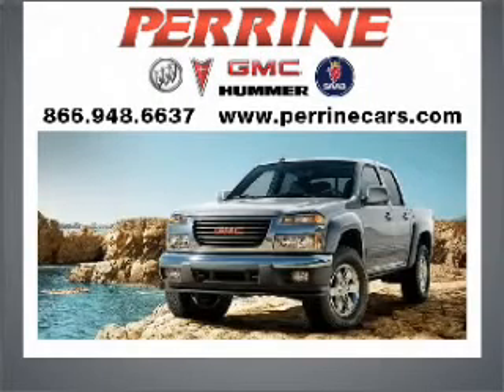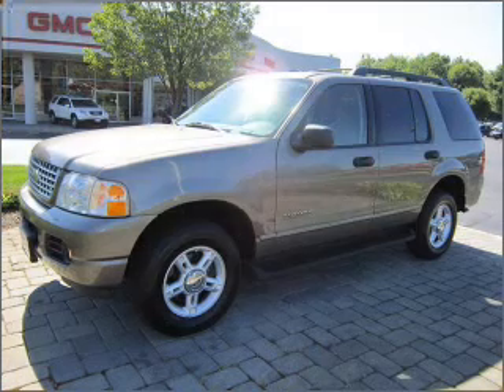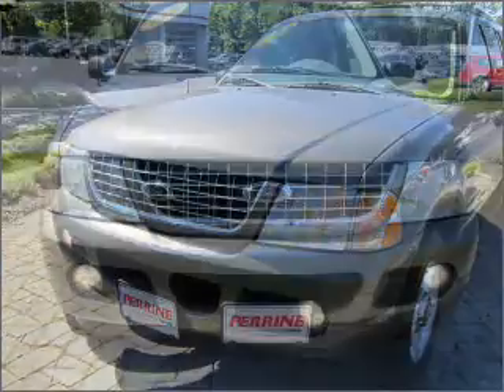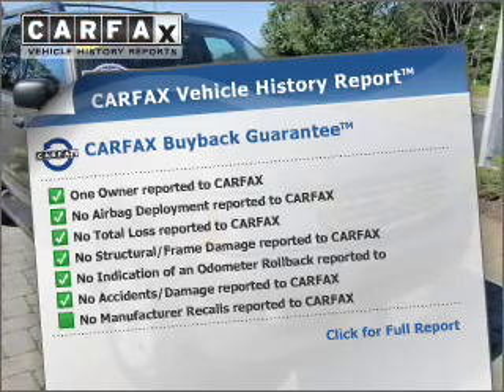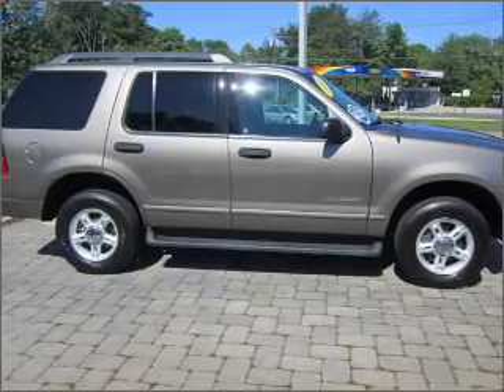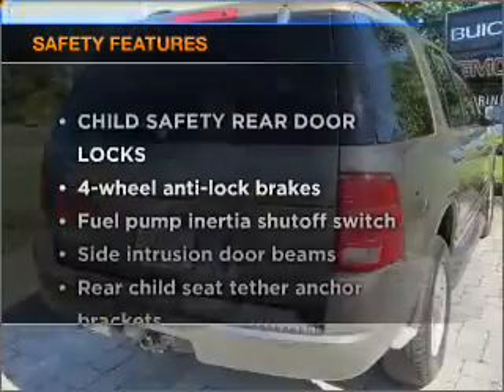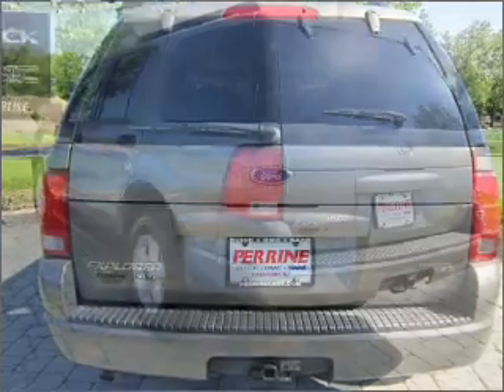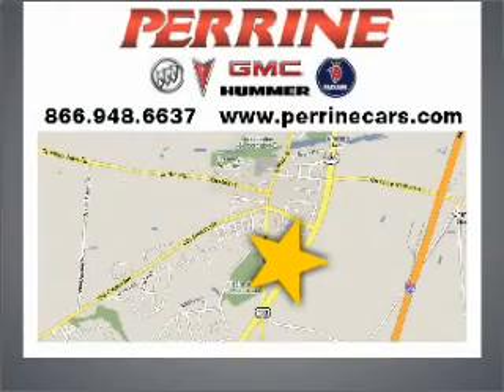2005 Ford Explorer - Cranbury NJ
Year: 2005
Make: Ford
Model: Explorer
Trim: XLT Sport Utility 4D
Engine: 6 cylinder 4.0 Liter
Transmission:
Color: Tan
Mileage: 166155
Address: